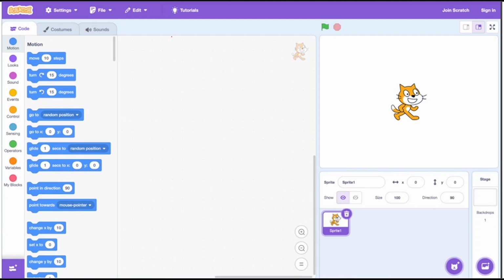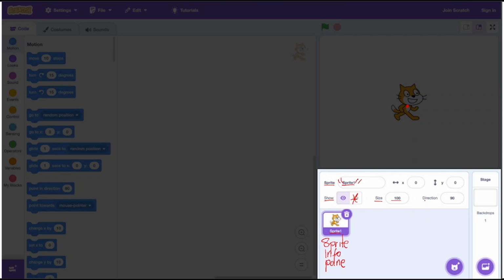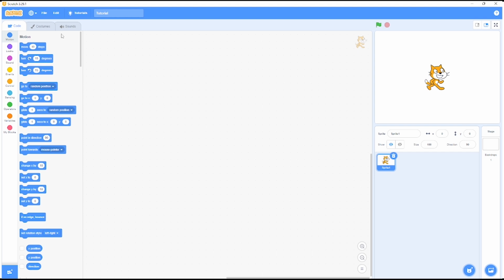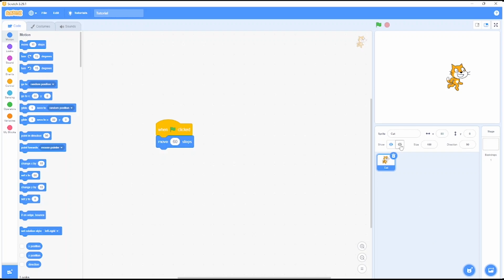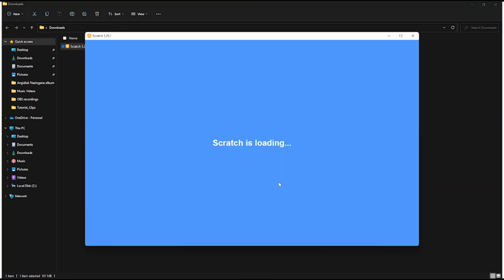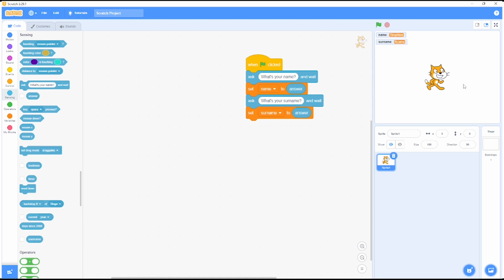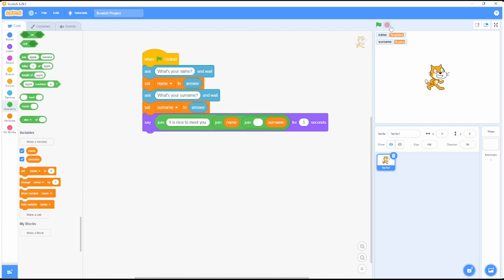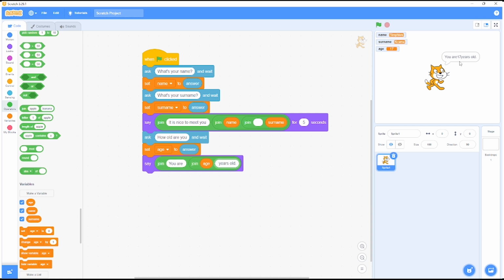I Spent 30 Days Learning Scratch Coding UI and Here's What I Found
In this tutorial on Scratch coding, the we are diving deep with the strategy of educating the primary school level and it includes a practicing program at the end of the video. We also included a printable  UI Guide jpeg. link